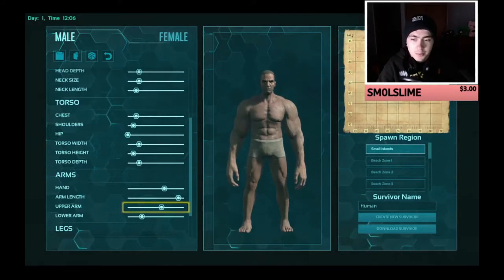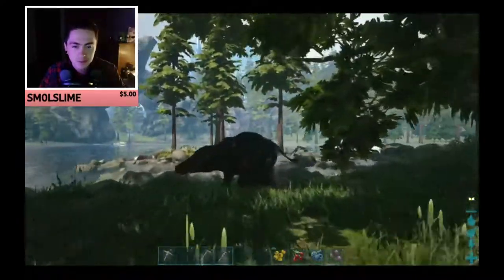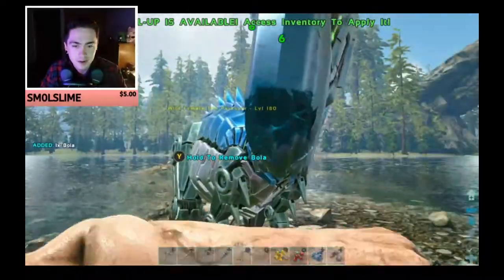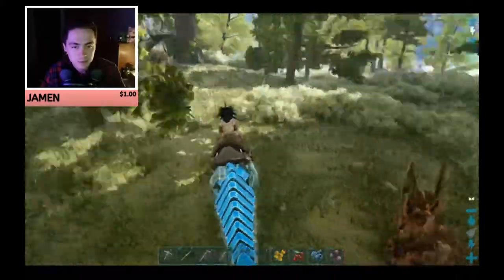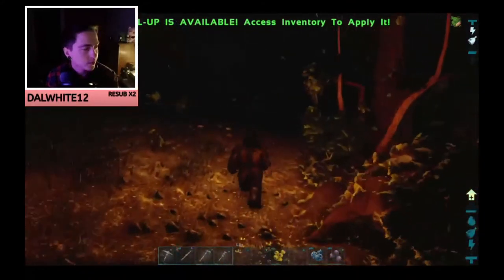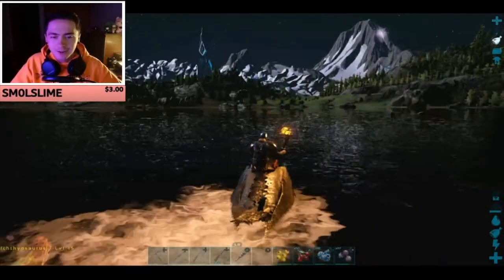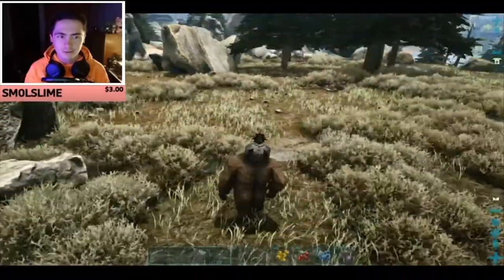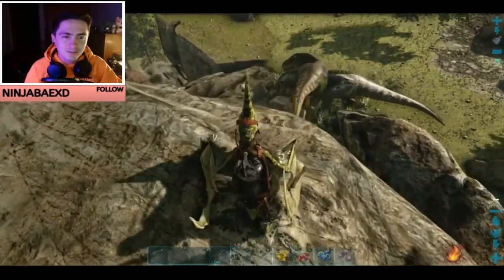Ark Highlight Reel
Highlights from recent streams on Ark Survival Evolved